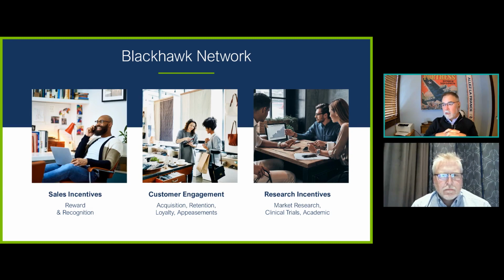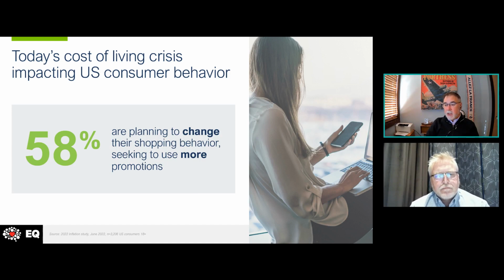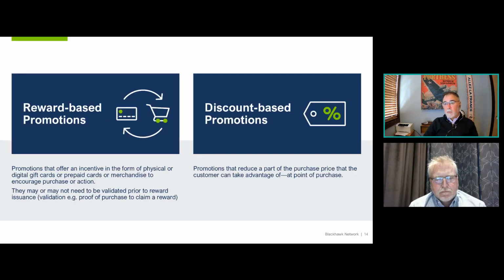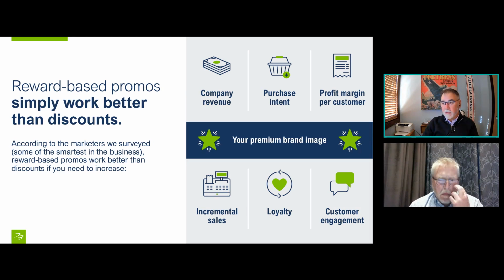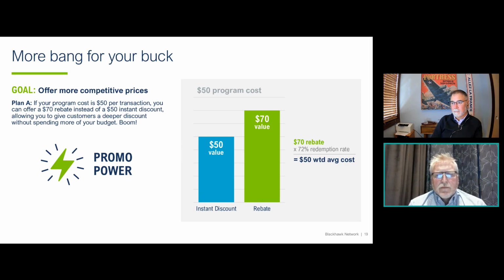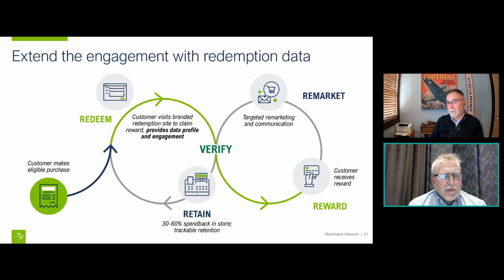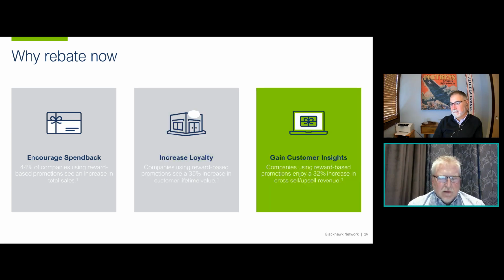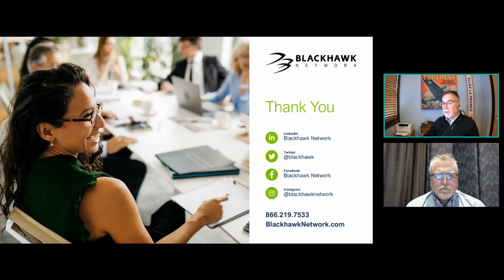Blackhawk How to Foster Engagement Without Cutting Prices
To take a deep dive into today’s promotions opportunities, Chief Marketer hosted a webinar from Blackhawk Network conducted by Director of Incentives Marketing, Scott Lapp. Using new data from Aberdeen Research and Blackhawk Network, Scott discussed some of the ways reward-based promotions are leading the way when it comes to next-gen promotions results.